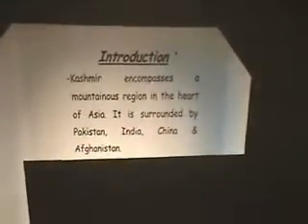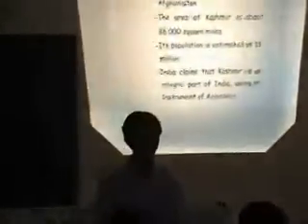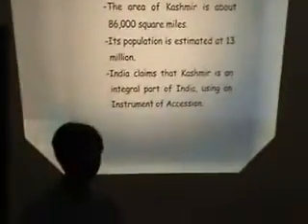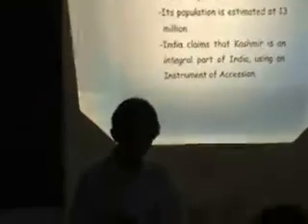Kashmir Issue | O level | IES Abu Dhabi | M. Rafi Mujahid | 2007 | Presentation | Part 17 of 25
Dearest Viewers! This video contains:
1) Presentation session at Islamia English School, Abu Dhabi (UAE)
2) Presenter: Tasadduq Hussain
3) Subject: Pakistan Studies (O/Level)
4) Topic: Kashmir Issue